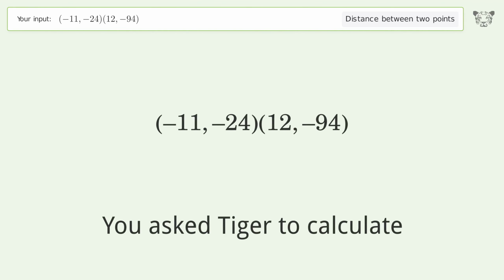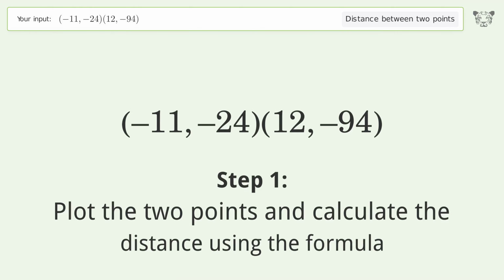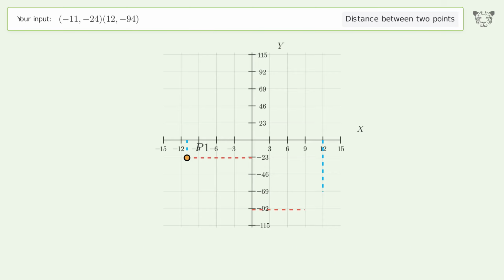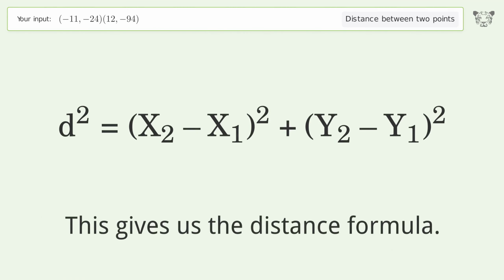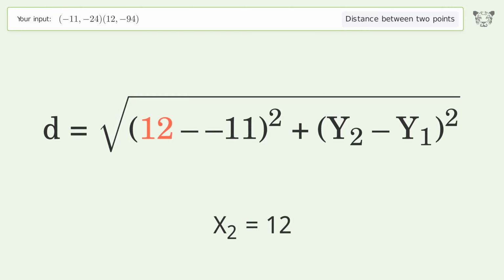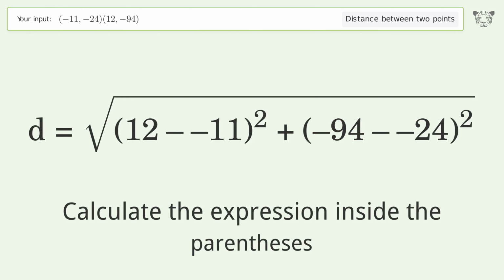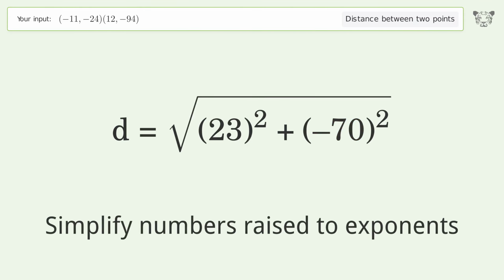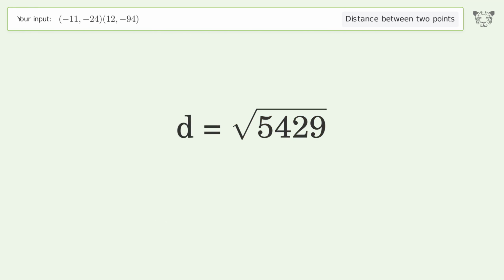Find the distance between two points p1 (-11,-24) and p2 (12,-94): Step-by-Step Video Solution